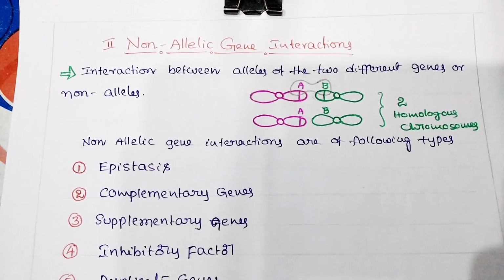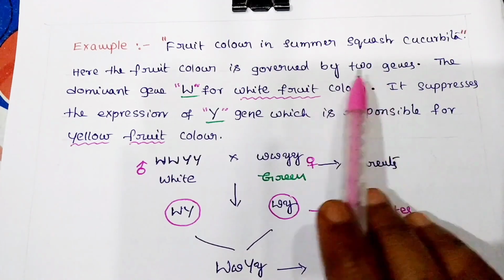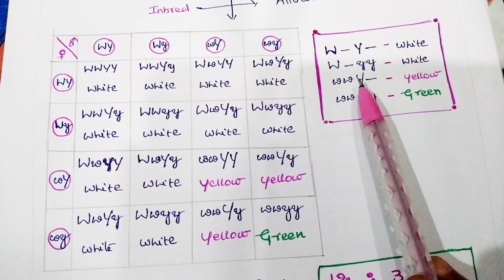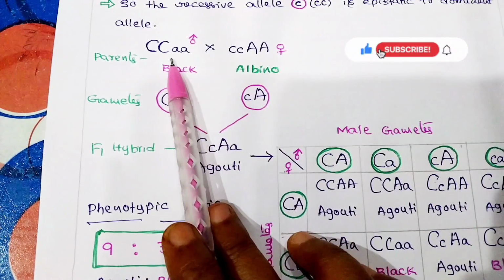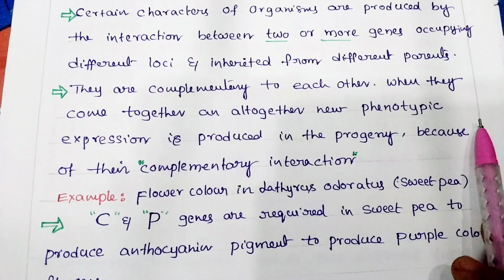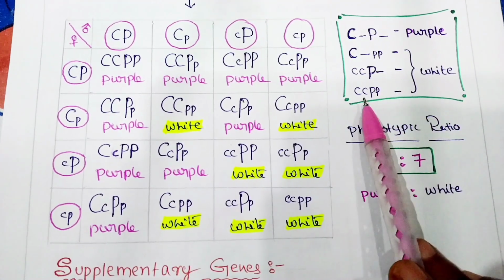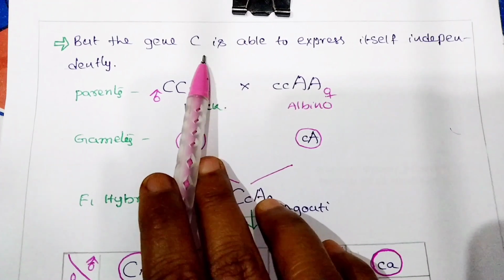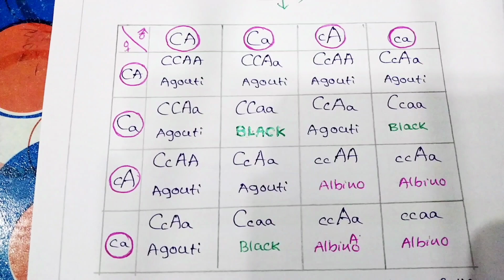Epistasis | Complementary Genes | Supplementary Genes | Competitive Botany